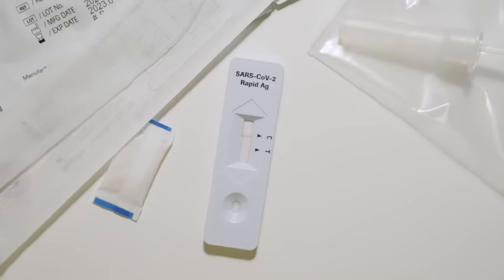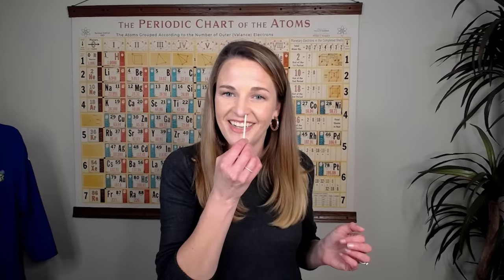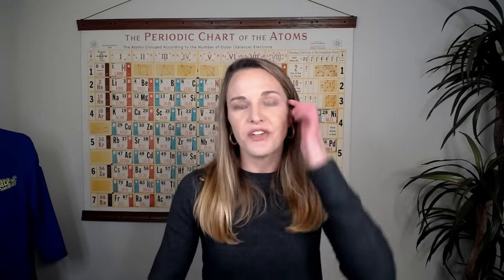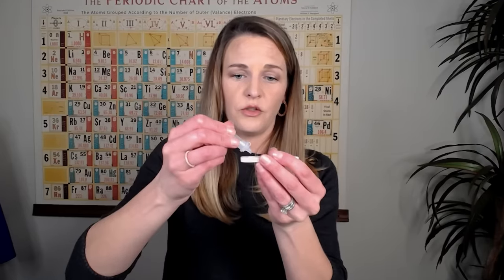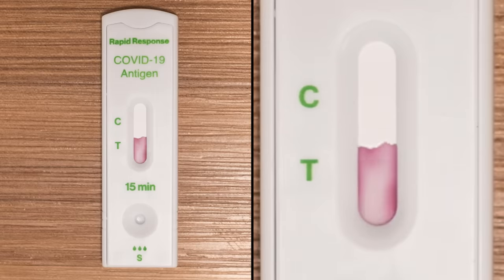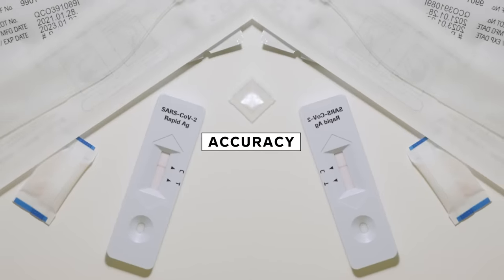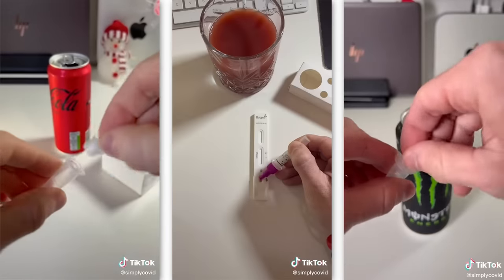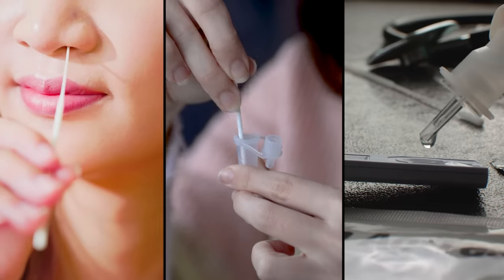Chemist Breaks Down How At-Home Covid Tests Work | WIRED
Over the past two years, you've likely taken a Covid rapid antigen test. A unique, biochemical reaction involving saline, tiny particles of gold, and paper with antibodies, is helping to give us quick and relatively accurate results. Dr. Kate Biberdorf, a chemist and author, explains the chemical process of the at-home tests (while taking one!) to explain exactly how it works.